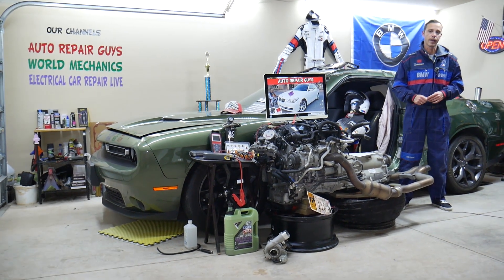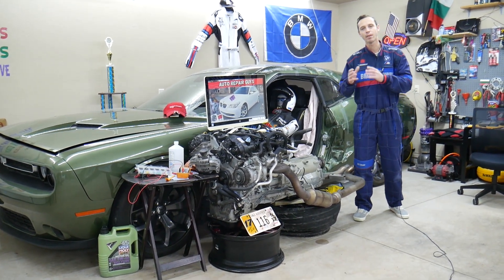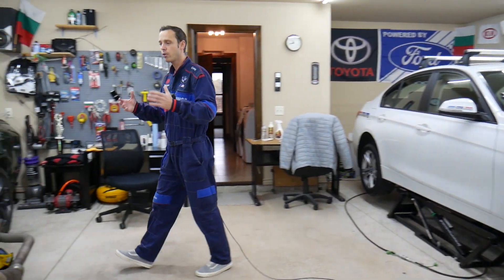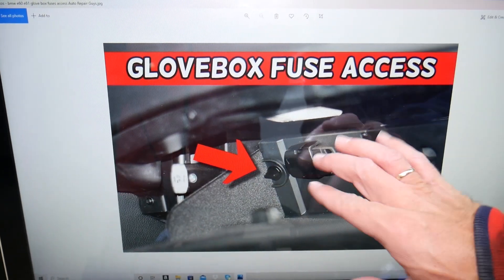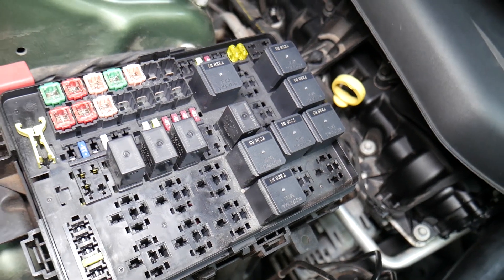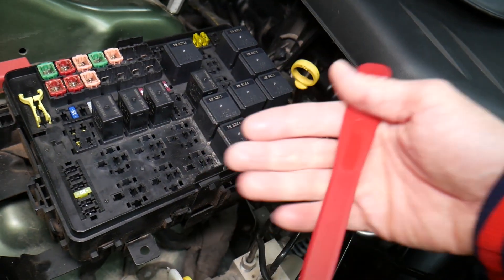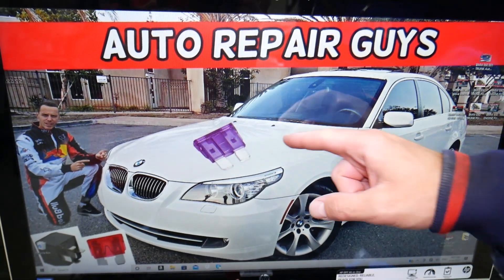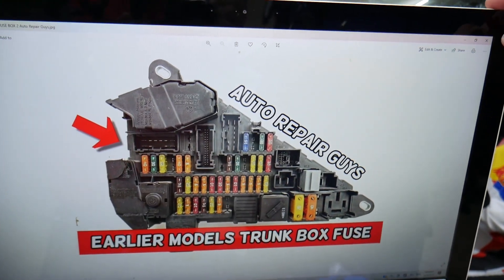BMW E60 E61 RADIATOR FAN RELAY LOCATION 525i 528i 530i 535i 540i 550i 520i 523i 520d 525d 530d 535d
If you have BMW E60 E61 5 series and you need to see where the radiator fan relay, radiator fan not working relay is located in this video we will explain that. Hopefully the video will be helpful to any of you that need to find where the radiator fan relay, radiator fan not working relay is located on BMW E60 E61. We demonstrated where you can expect to find the radiator fan relay, radiator fan not working relay on 2008 BMW E60 but the video may be helpful on:
2003 BMW E60 E61 radiator fan relay, radiator fan not working relay Location Replacement 520i 523i 525i 528i 530i 535i 550i 520d 525d 530d 535d
2004 BMW E60 E61 radiator fan relay, radiator fan not working relay Location Replacement 520i 523i 525i 528i 530i 535i 550i 520d 525d 530d 535d
2005 BMW E60 E61 radiator fan relay, radiator fan not working relay Location Replacement 520i 523i 525i 528i 530i 535i 550i 520d 525d 530d 535d
2006 BMW E60 E61 radiator fan relay, radiator fan not working relay Location Replacement 520i 523i 525i 528i 530i 535i 550i 520d 525d 530d 535d
2007 BMW E60 E61 radiator fan relay, radiator fan not working relay Location Replacement 520i 523i 525i 528i 530i 535i 550i 520d 525d 530d 535d
2008 BMW E60 E61 radiator fan relay, radiator fan not working relay Location Replacement 520i 523i 525i 528i 530i 535i 550i 520d 525d 530d 535d
2009 BMW E60 E61 radiator fan relay, radiator fan not working relay Location Replacement 520i 523i 525i 528i 530i 535i 550i 520d 525d 530d 535d
2010 BMW E60 E61 radiator fan relay, radiator fan not working relay Location Replacement 520i 523i 525i 528i 530i 535i 550i 520d 525d 530d 535d

► Water Pump
► Radiator Fan